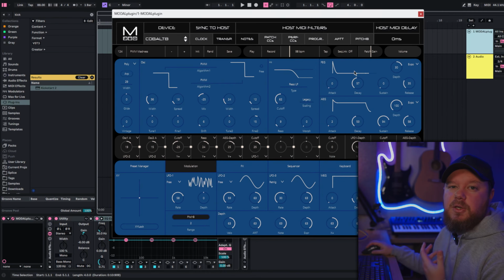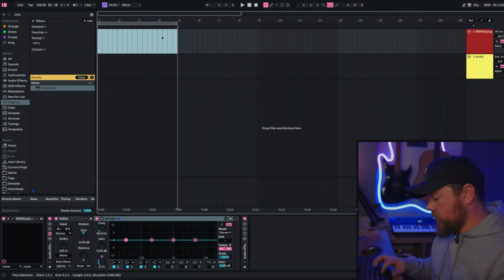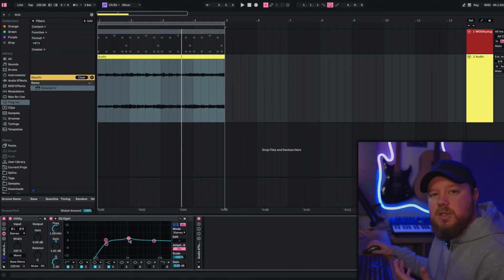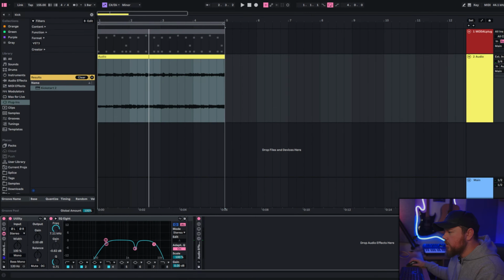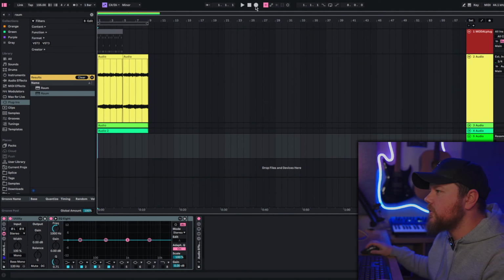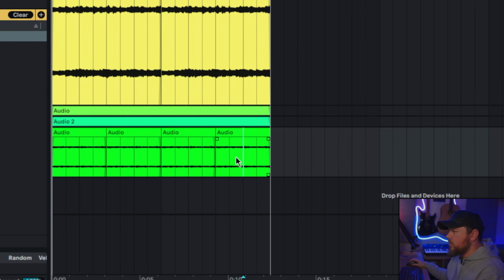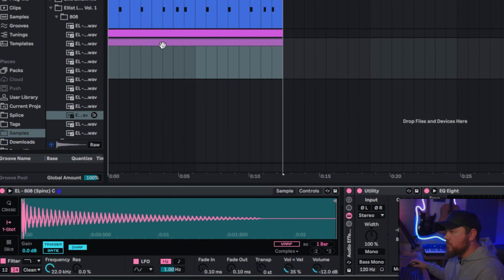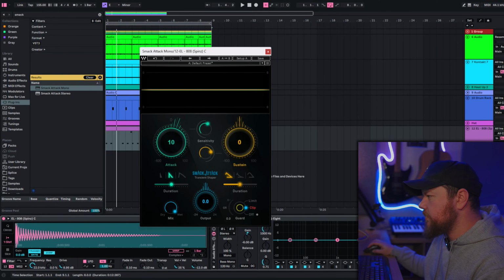Making A Sick Trap Beat With My First Synth + 1K Giveaway Winners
Whats good guys? In todays video I make my first beat with my first hardware synth this is the Cobalt 8 from Modal Electronics. Its a Virtual Analog synthesizer and I really like both the way it sounds and the workflow of how you can shape sounds on this synth, I think its excellent for begginers because of the way the synth itself is laid out, plus with the VST Plugin you can control it from within your daw like a VST so it helps bridge the gap from software to hardware workflows.